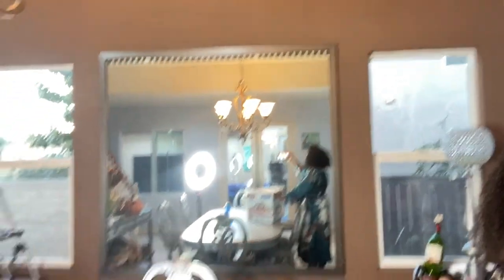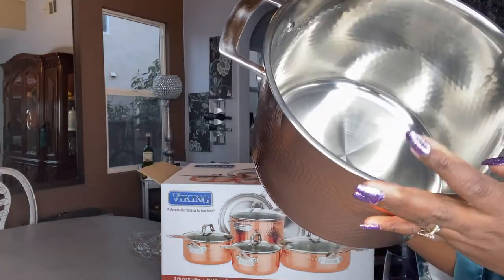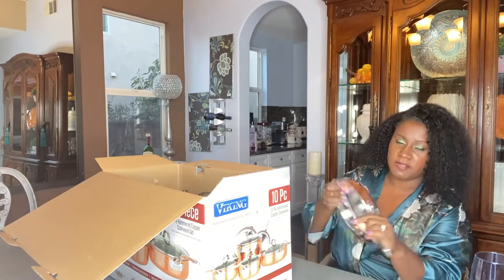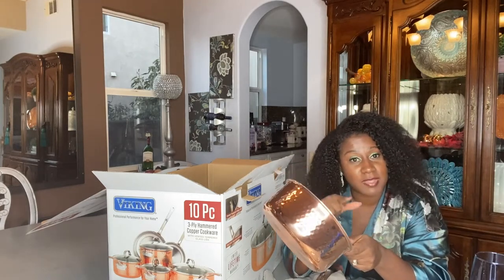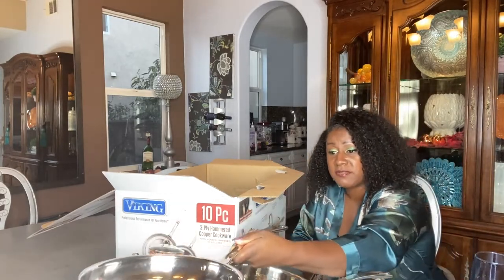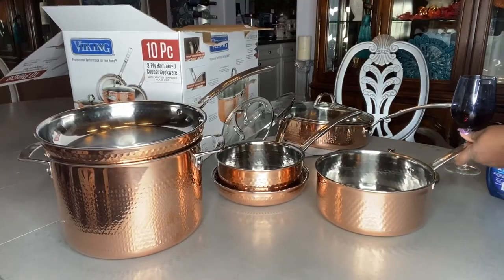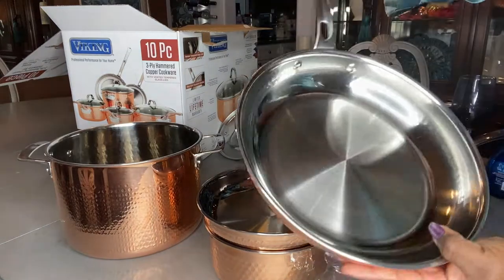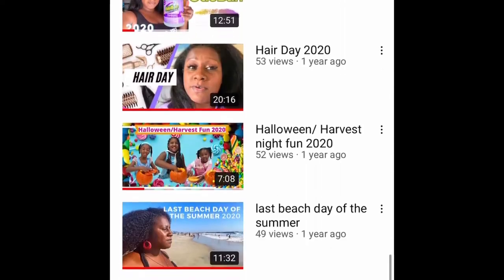Cookware review/Viking Hammered Copper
This video is about my new Viking three-ply hammered copper cookware set. I purchased this set from QVC